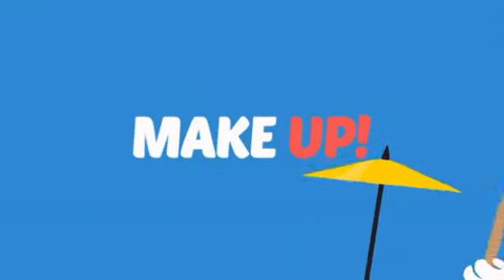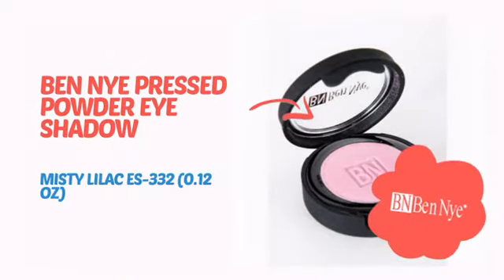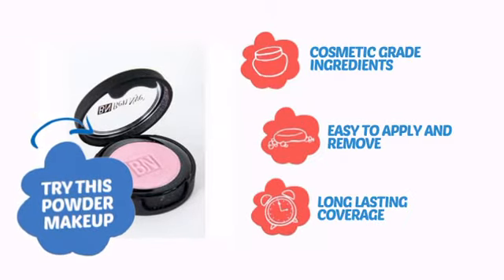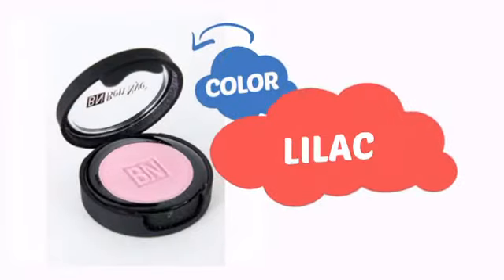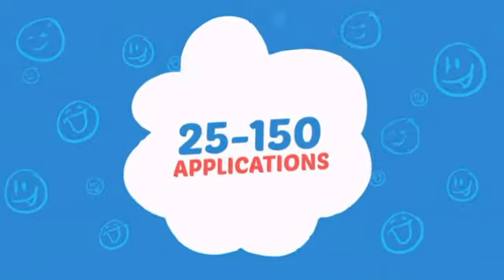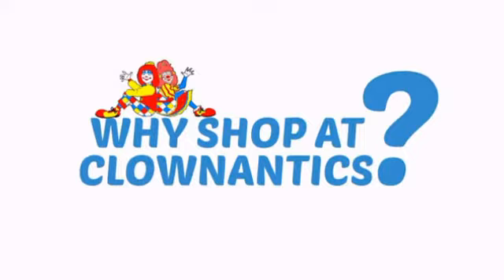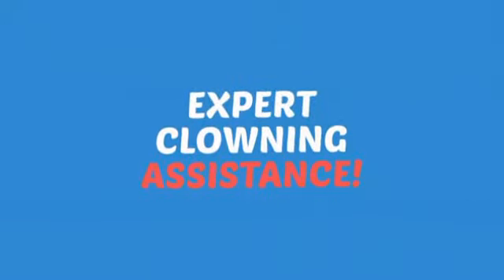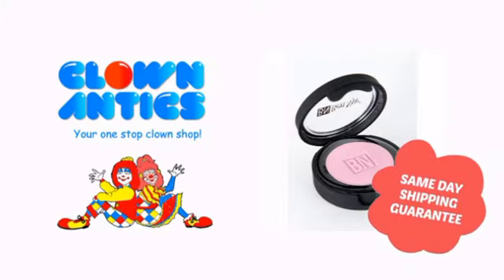Ben Nye Pressed Powder Eye Shadow - Misty Lilac ES-332 (0.12 oz) - ClownAntics.com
Ben Nye Pressed Powder Eye Shadow - Misty Lilac ES-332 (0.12 oz) is brought to you the leading clown supply shop for the professional and beginning clown.